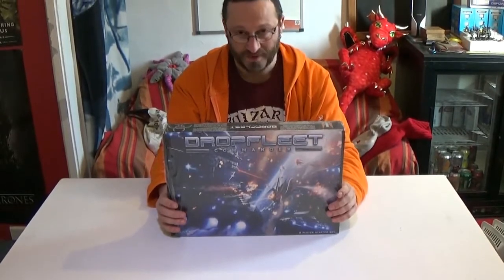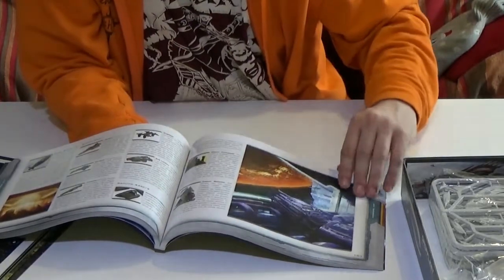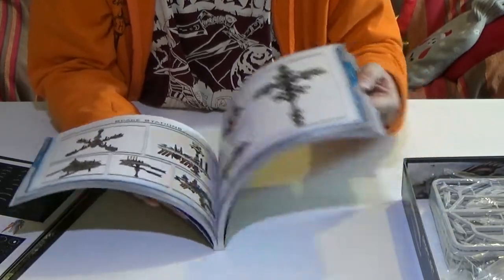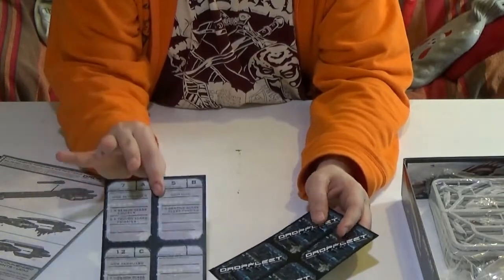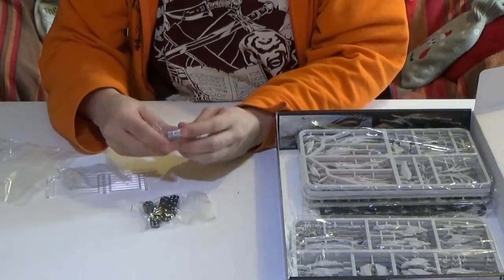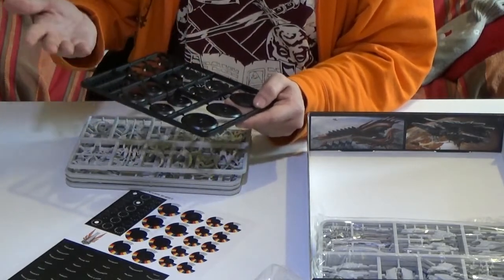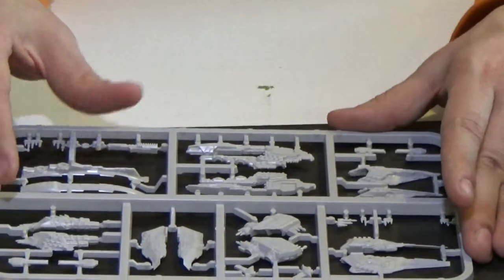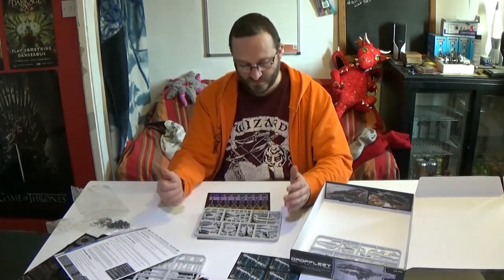Dropfleet Commander: What's in the box?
Sorry but no heads, instead we have a beautifully produced rule book and some awesome miniatures that many companies should be envious of!